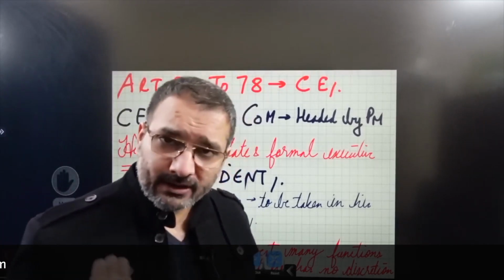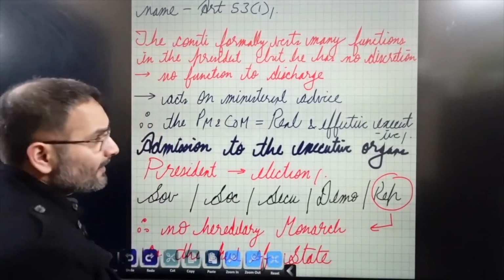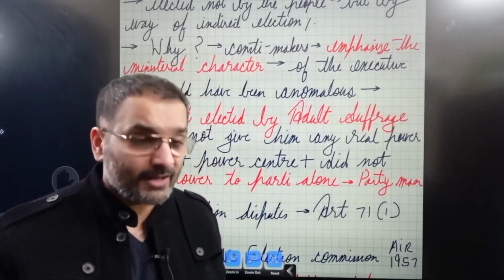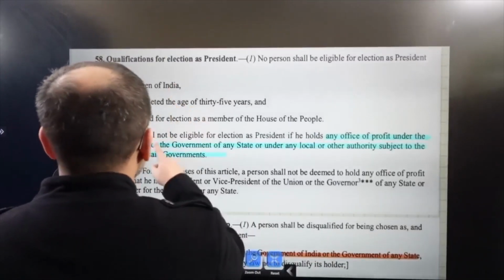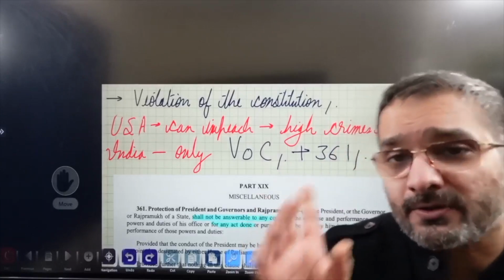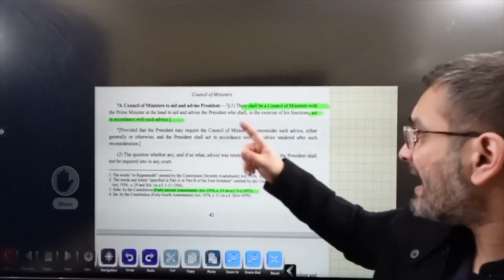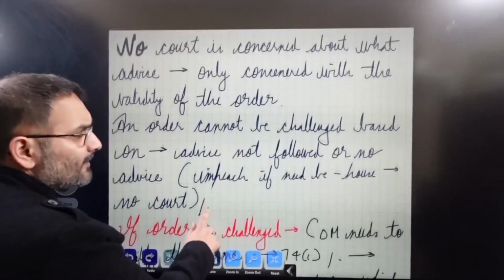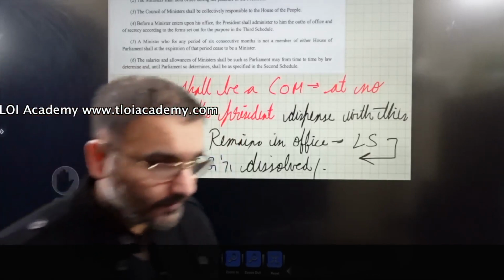UPSC Law optional Lecture 2 | President and Council of Ministers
UPSC Law Optional Online Coaching Lectures.
Answer on Ordinance Power of the President.
Series of Lectures for UPSC Law Optional

Previous Year 2019 Question Paper CLAT, DU LLB, AILET